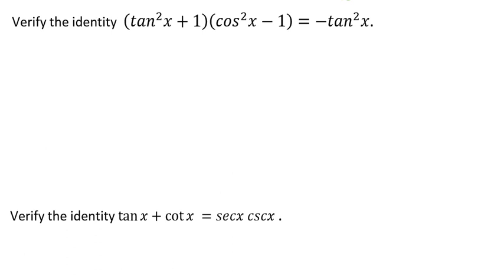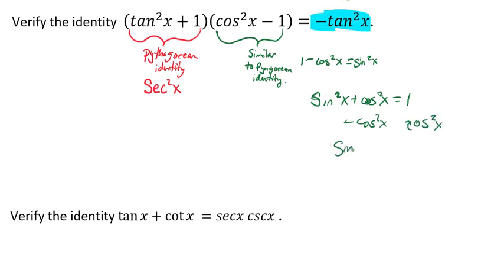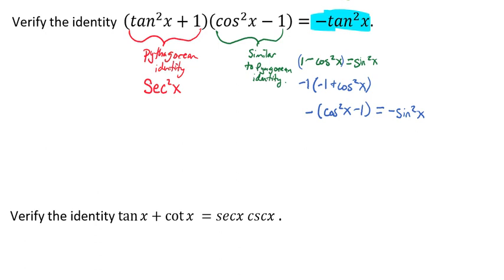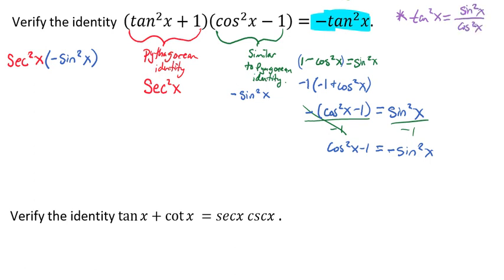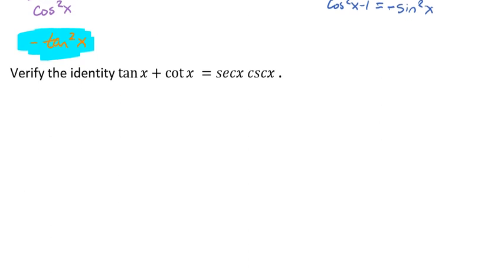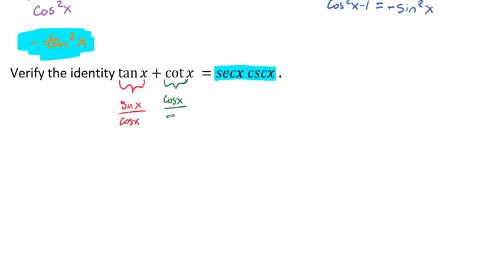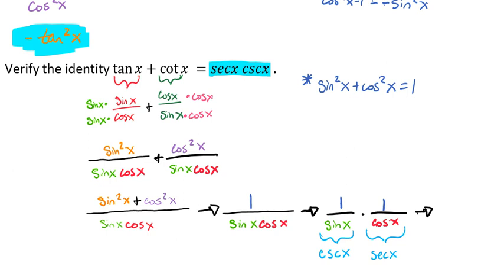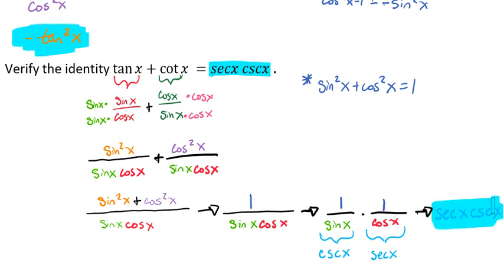Verify the Trigonometric Identity Part 2 Video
This video is part 2 of 4. This video goes over a couple examples of how to verify a trigonometric identity.